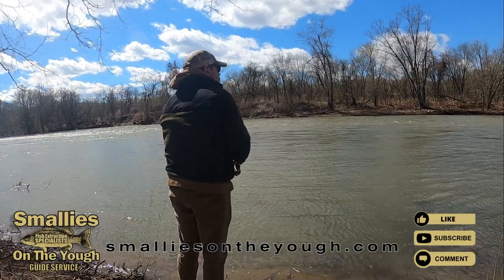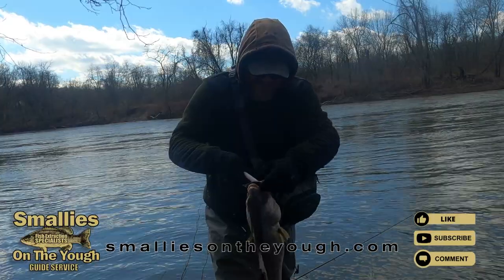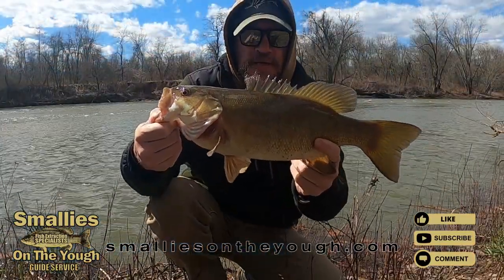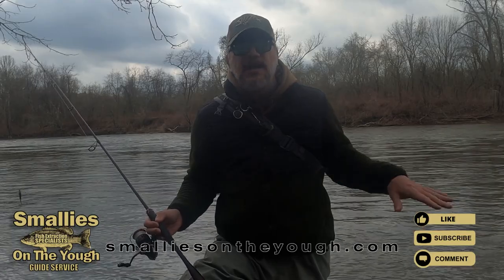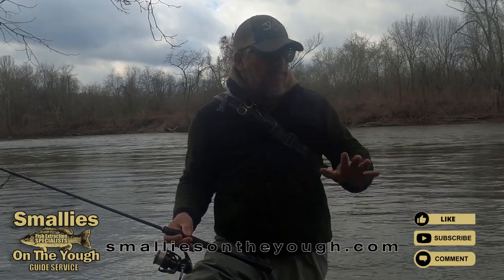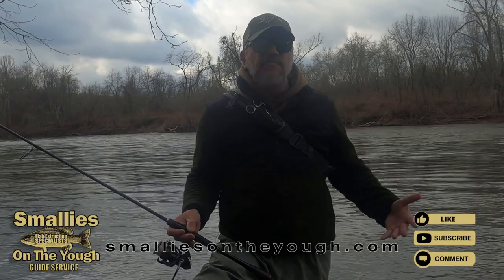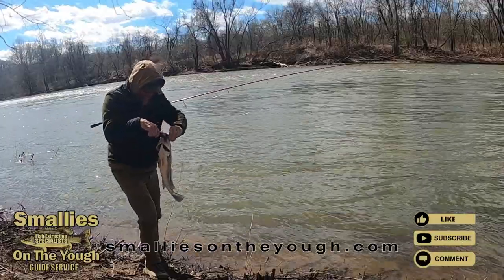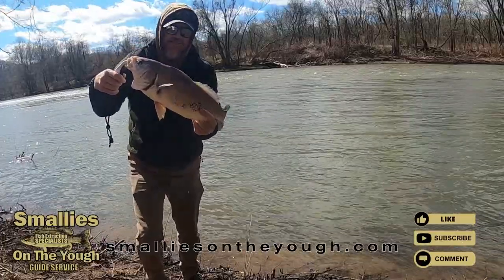Yough Talk | Episode 11 | High Water Drum and Smallmouth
A series about fishing the Youghiogheny River with wade guide Pete Cartwright.

Credits
Video: Pete Cartwright
Editing: Pete Cartwright
Designs: Andi Cartwright